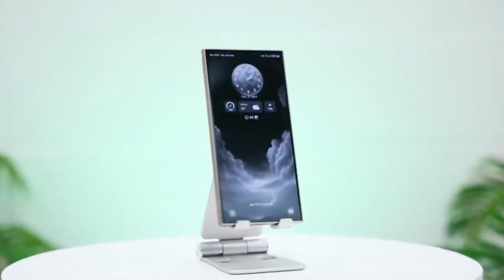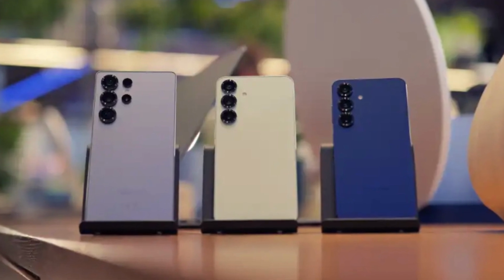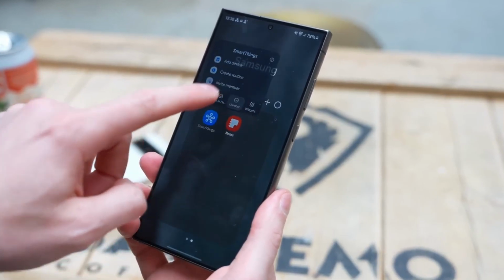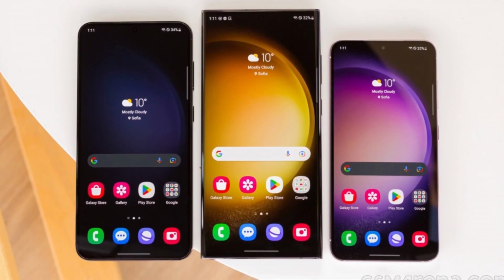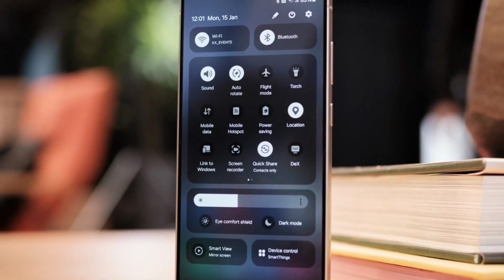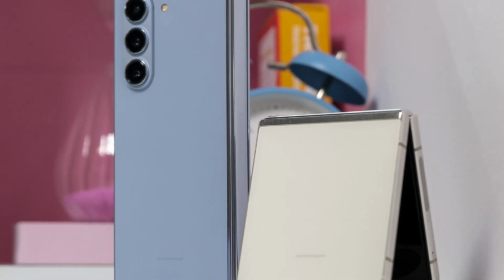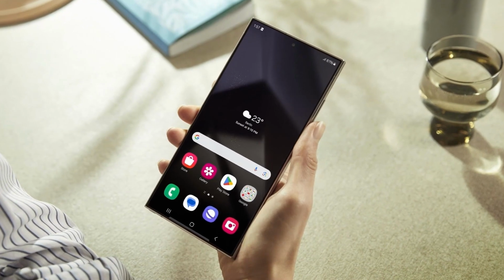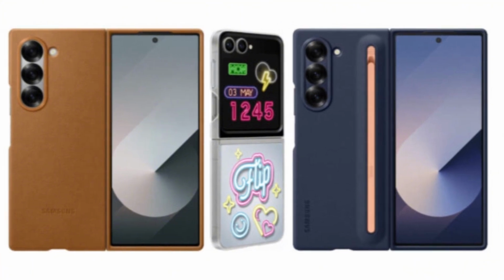Samsung PULLED the Samsung One UI 7 Update?! What’s Going On?!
Samsung has suddenly pulled the One UI 7 update for Galaxy S24 and S24+ in Korea and Europe. Could the Exynos chip be the reason? Get the full breakdown here.